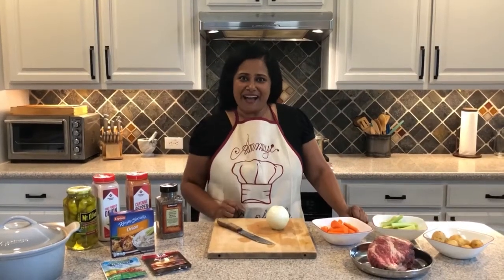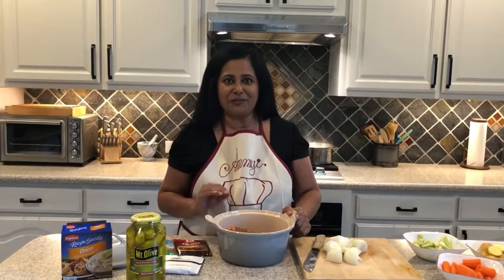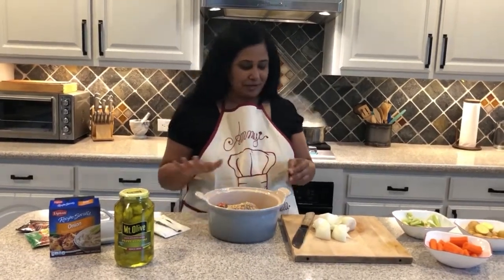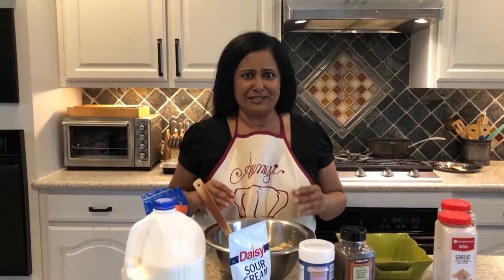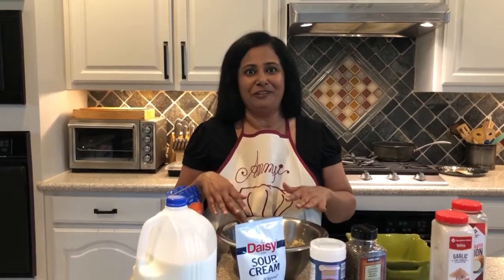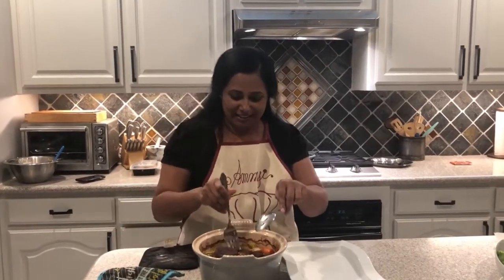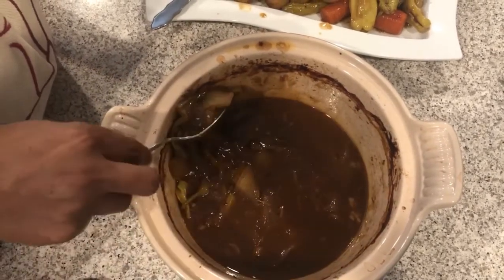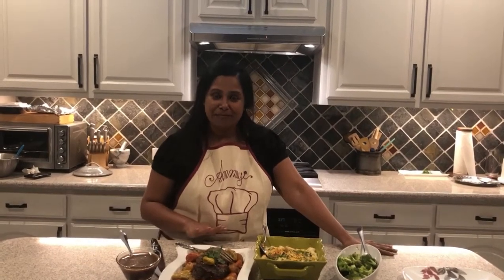// AJI GEORGE // QUARANTINE COOKING // EPISODE 9 // MISSISSIPPI ROAST // METRO CHURCH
In this episode of quarantine cooking, Aji George shows you how to cook a Mississippi Roast! You are going to love it. We miss our Metro Church family. Enjoy!